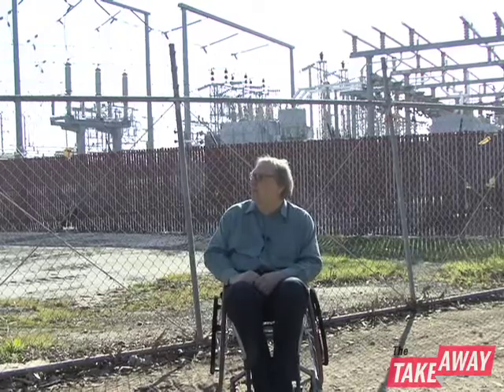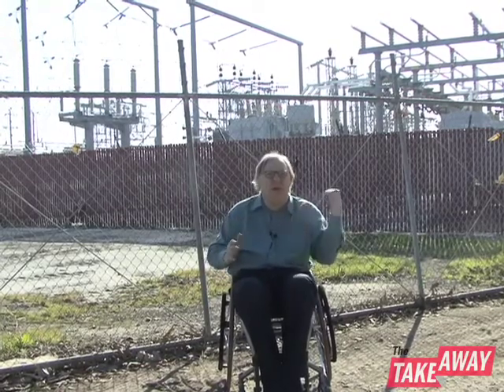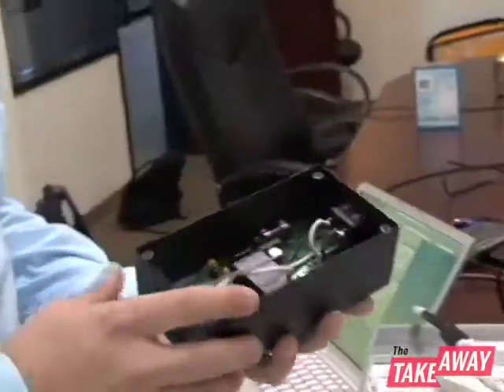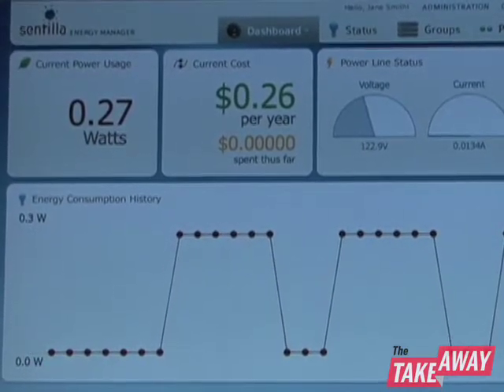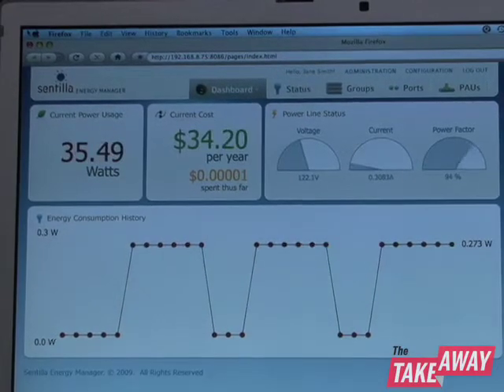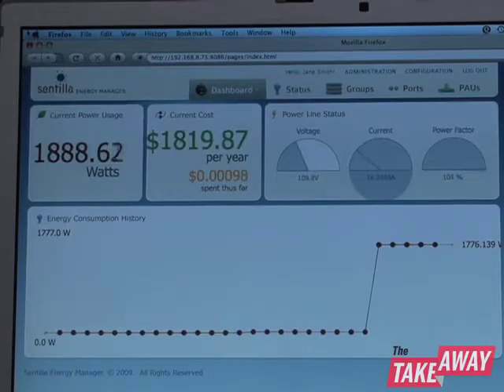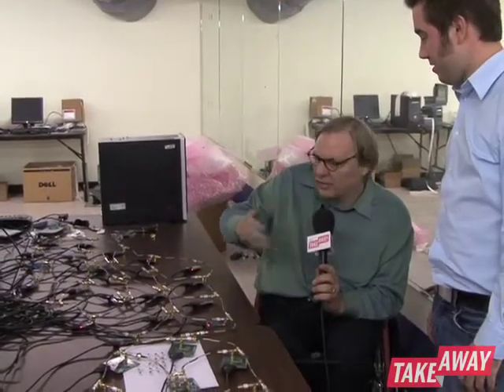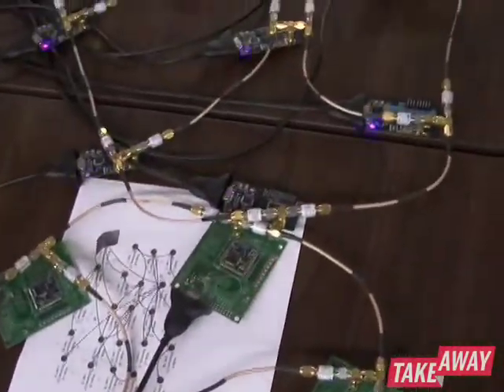The little black box that reveals your energy-guzzling ways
If you knew where all the energy zooming into your house was being used and wasted, would you change the way you consume power? One company is banking on it. Power Trip heads to Redwood City, California to talk to Joe Polastre, CTO and co-founder of Sentilla. The company has invented an unassuming rectangular box that tracks--dollar by dollar, watt by watt--how much energy the appliances in your home are using. Clothes dryers and air conditioners beware: your energy guzzling ways are secrets no more.